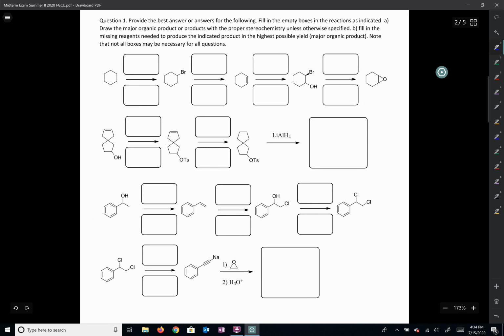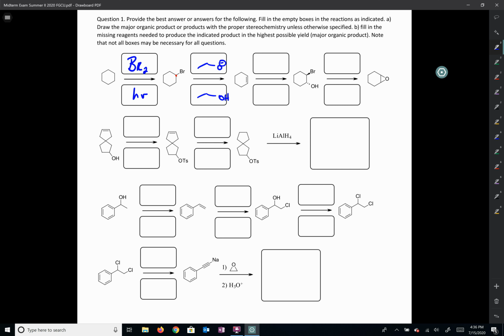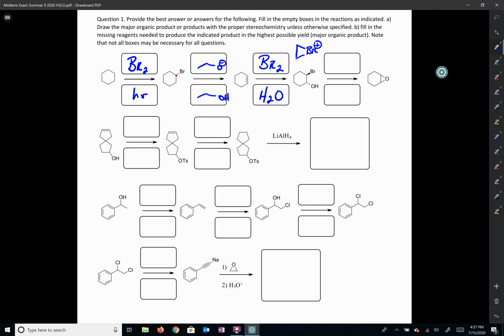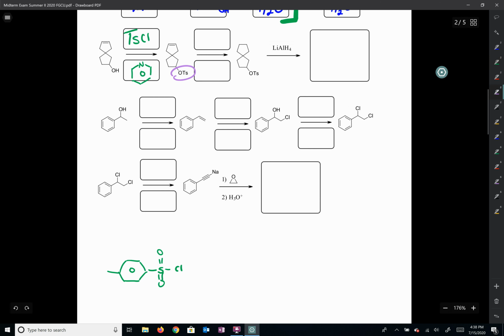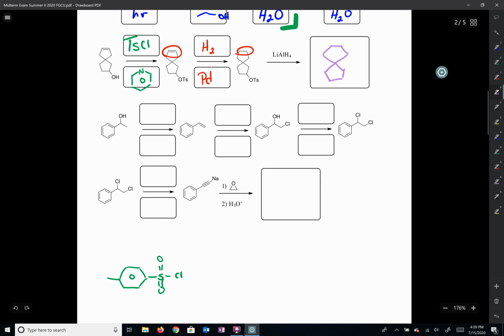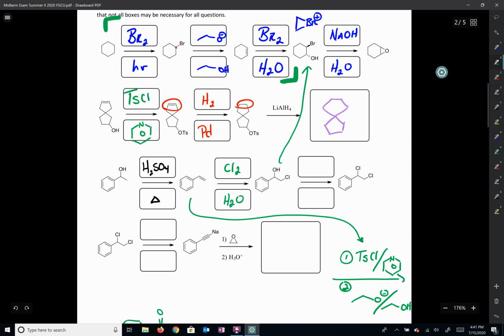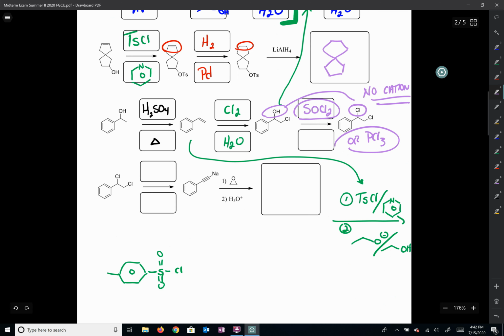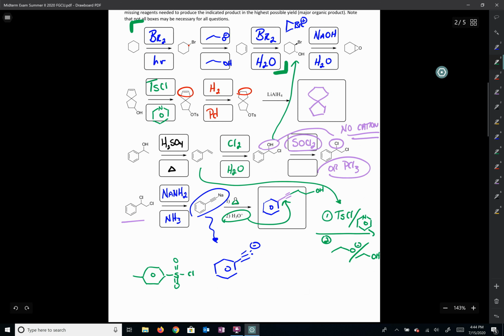Midterm Exam FGCU Summer 2020 Page 1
Midterm Exam OChem II Summer 2020